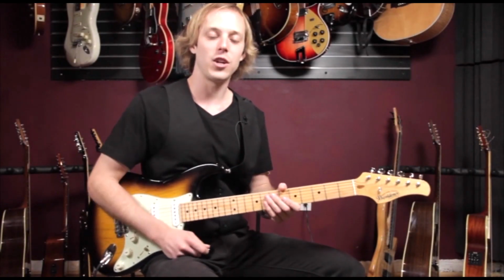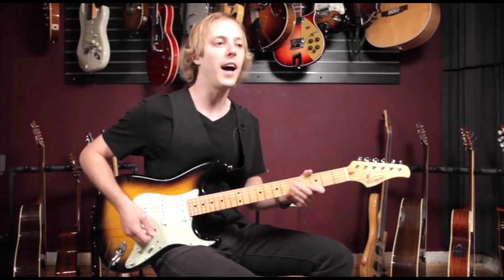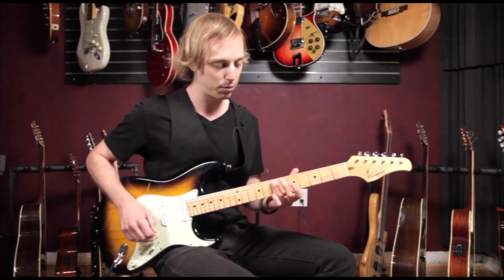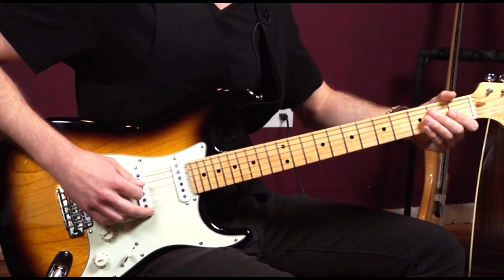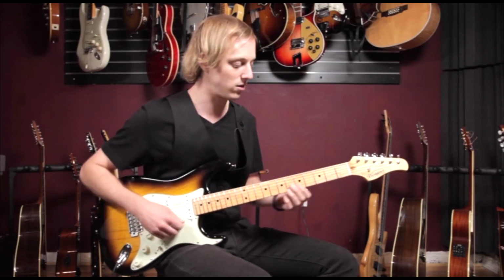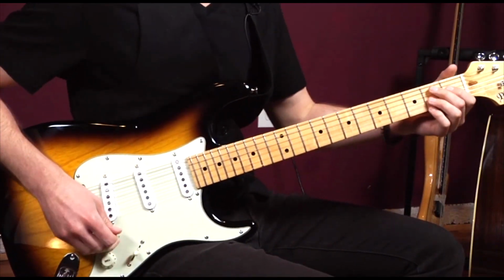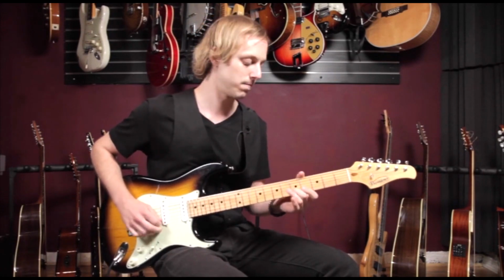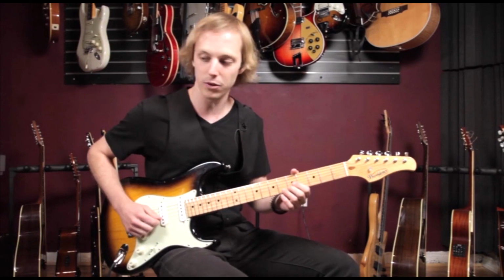How to Play 3 Must Know Blues Turnaround Licks - Blues Guitar Lesson w/ Jon Maclennan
This lesson is an excerpt from Jon Maclennan's course "Blues Power!"-

➤➤➤Download our free PDF printable chord chart cheat sheet & never forget how to play another chord again. 👇